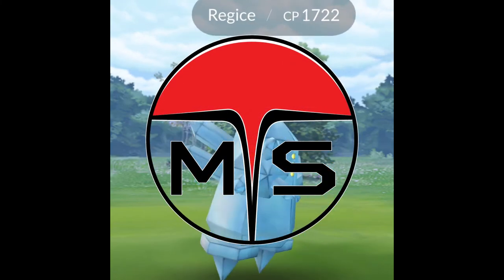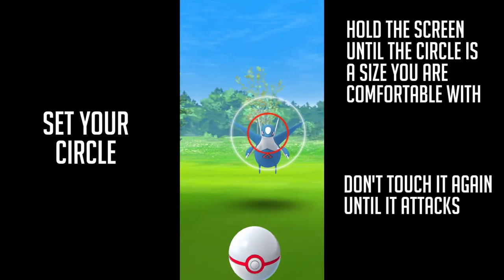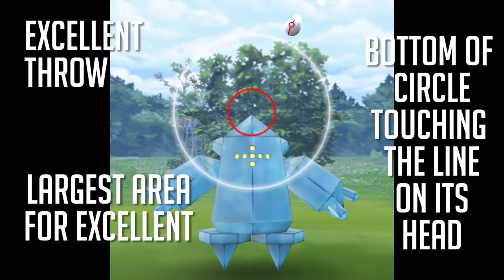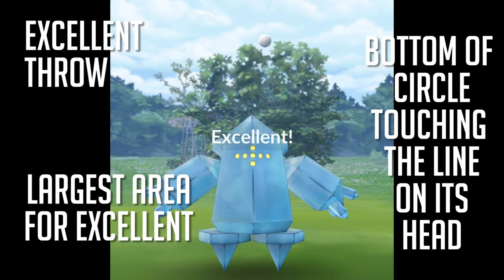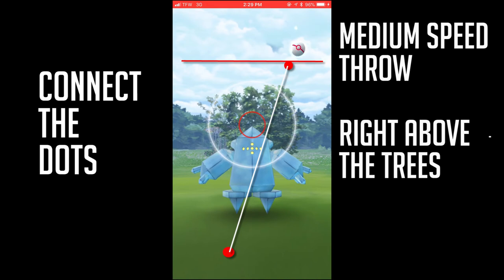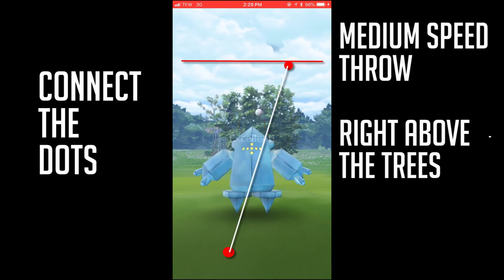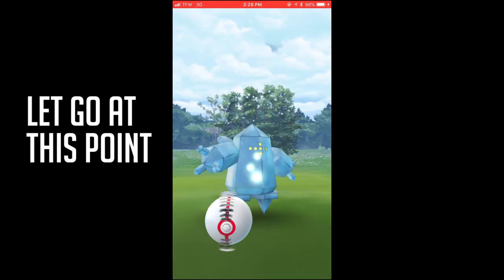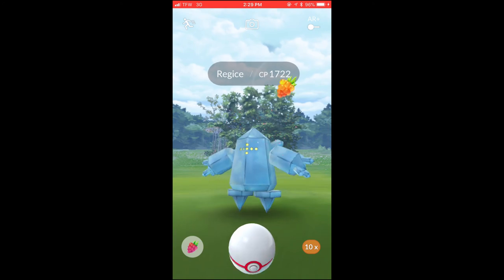POKEMON GO | REGICE EASY EXCELLENT CURVE THROWS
Regice isn't too difficult of a throw!  Follow this guide and help you and your friends catch this new legendary!  What's cooler than being cool?  Ice cold.  Go get em.